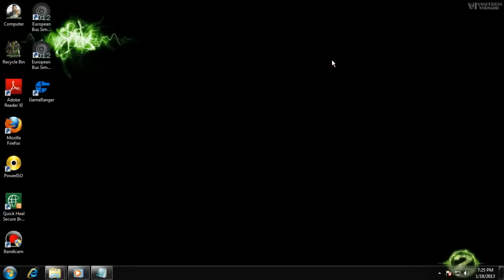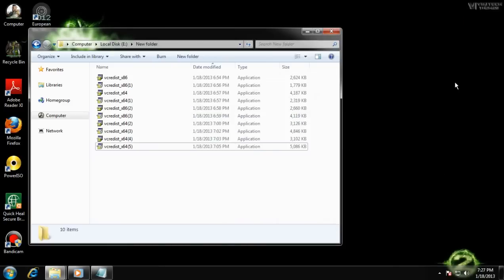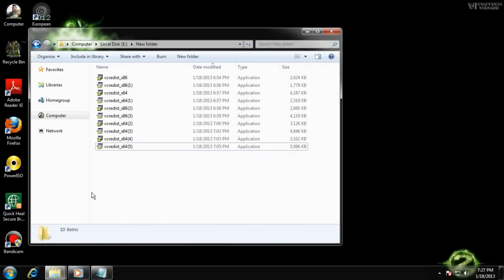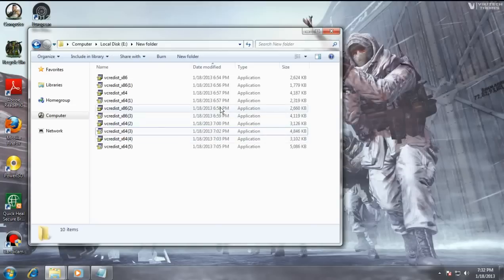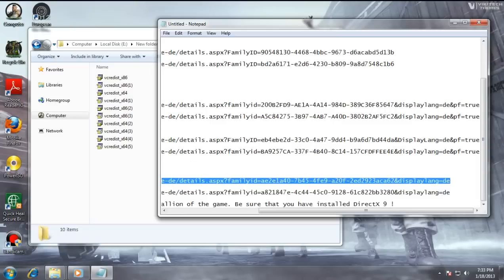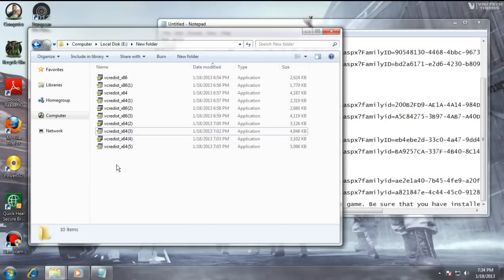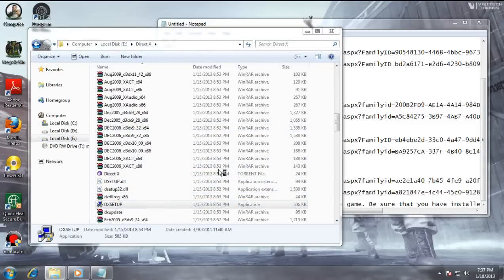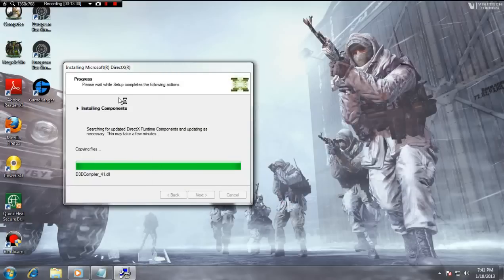How to Fix Side By Side Configuration error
How to fix the side by side configuration error in many applications , ex. Bus Simulator.

If you have a 32 bit Processor-

32-Bit
2005

Also install Servicepack1:

32-Bit
2005

It is recommended to make a new installion of the game. Be sure that you have installed DirectX 9 !

If you have a 64-Bit - System, please install both components (32+64-Bit):

32-Bit
2005

64-Bit
2005

Also install Servicepack1:

32-Bit
2005

64-Bit
2005

For some reason the pages are in Dutch , just change the language to English